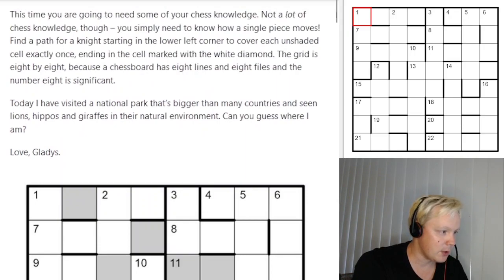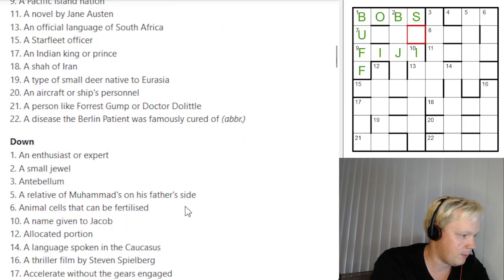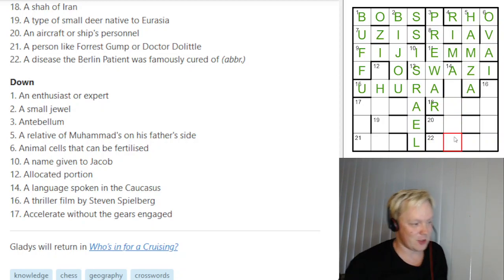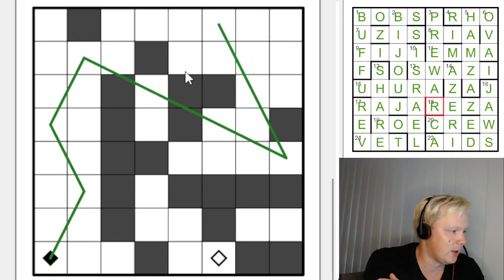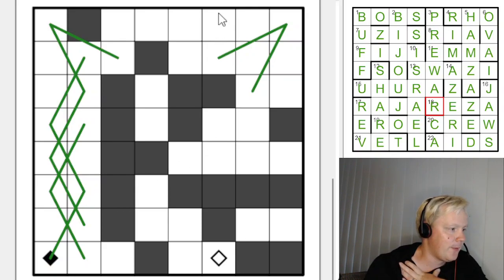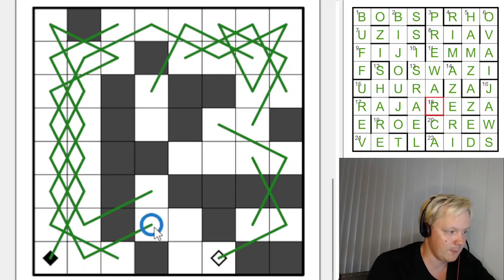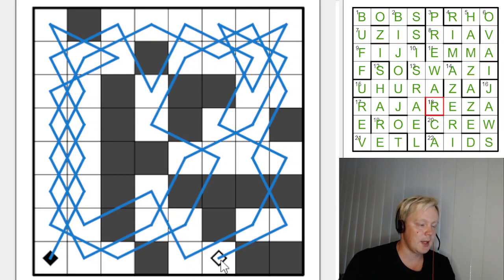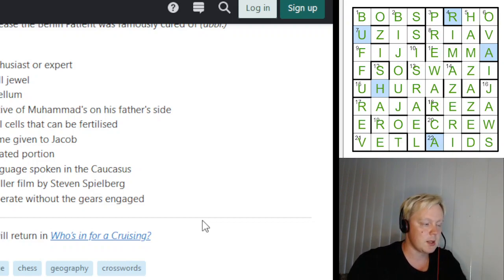Hippos and Horseplay puzzle explanation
Solution steps and explanation for "Hippos and Horseplay", which is episode 5 of the puzzle series "Around the World in Many Days". This time we make a knight's tour in the grid and solve a standard crossword.